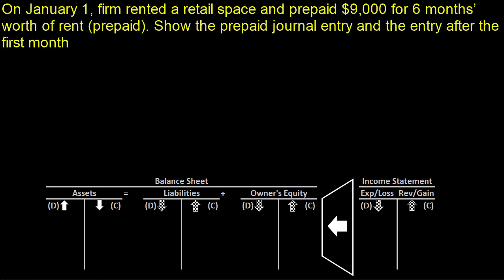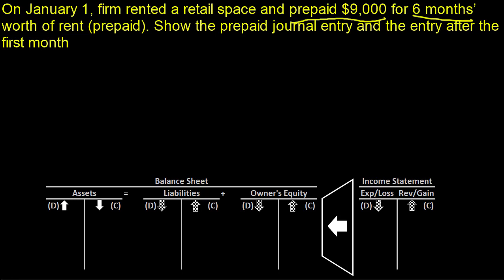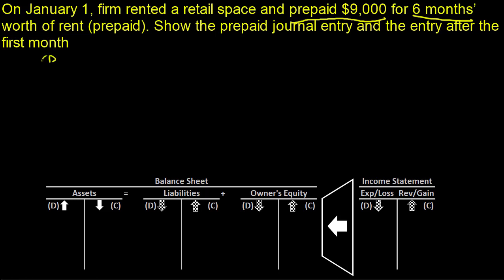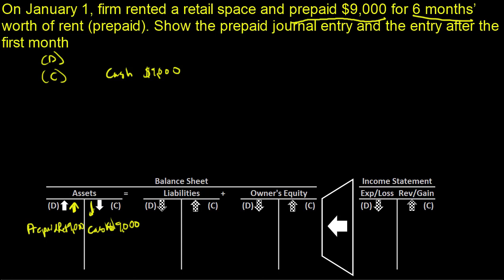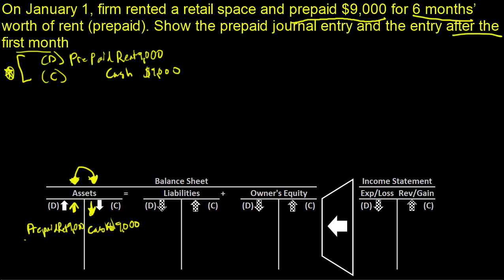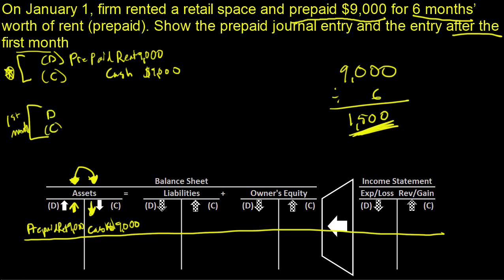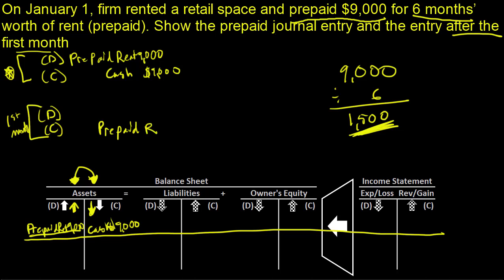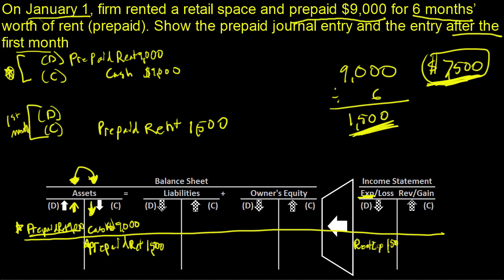Journal Entry: Prepaid Expenses Rent